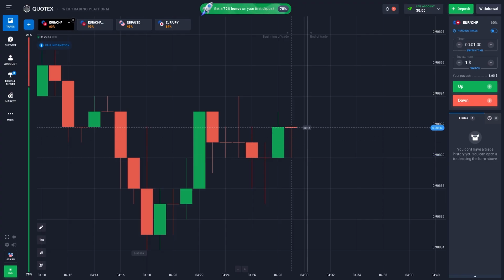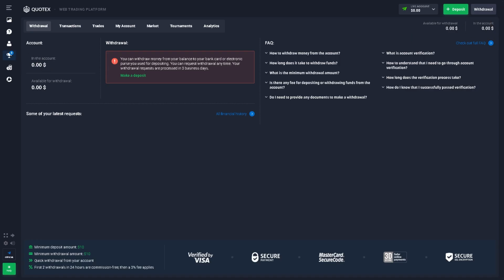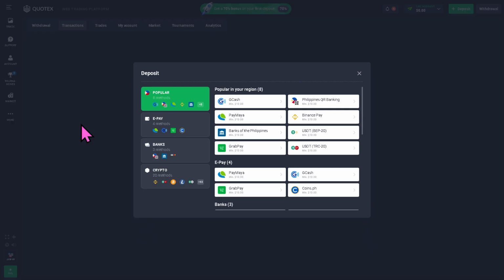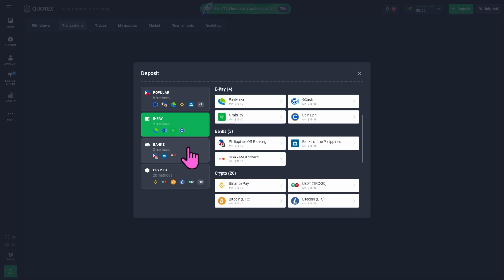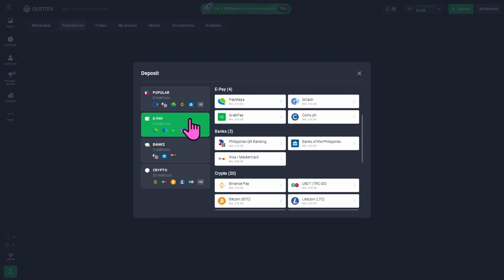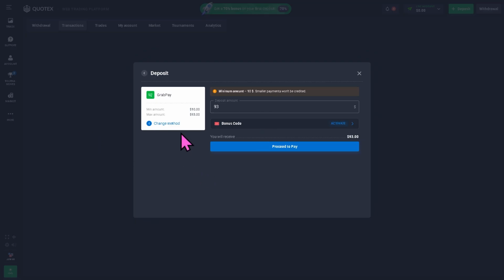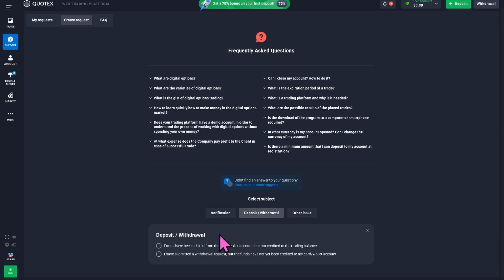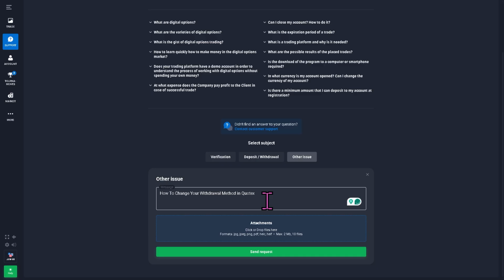How to CHANGE WITHDRAWAL METHOD in Quotex (Step by Step) 2026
This video will guide you through the steps to update or change your withdrawal method in Quotex, ensuring you can manage your funds effectively. Please consider liking the video and letting us know if you have any comments, ideas or questions, we really appreciate any feedback! We have plenty of other tutorials on our channel so come and see if we can help you with anything else :)